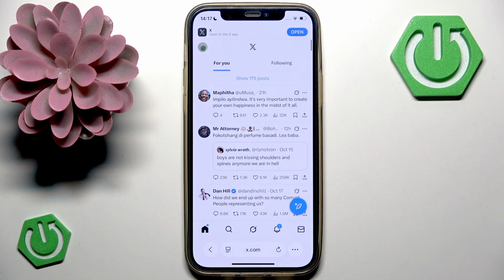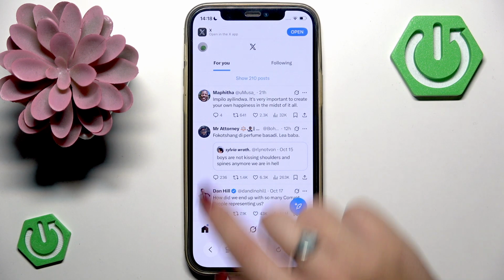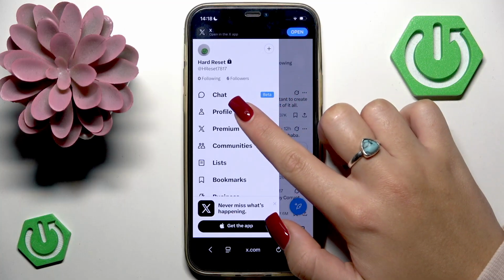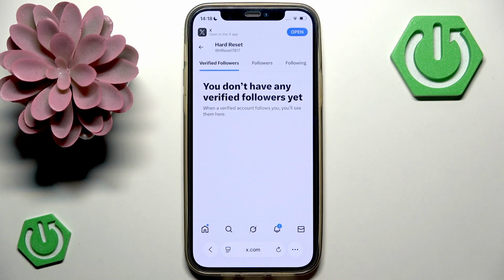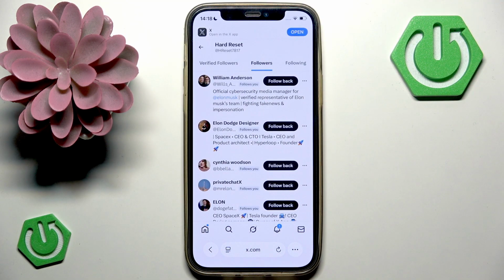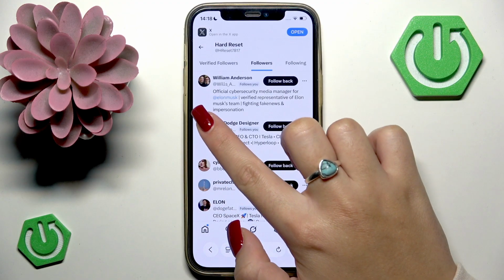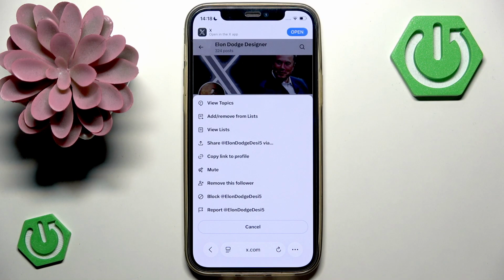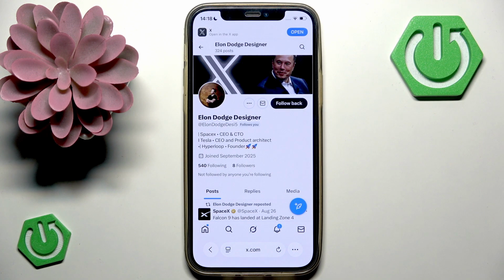How to Unfollow Followers On X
If you want to remove unwanted followers from your X (formerly Twitter) account, this video will show you exactly how to unfollow or remove followers on X. We explain step-by-step how to use the X website in your browser to access the remove follower option, since this feature is not available directly in the X mobile app. Learn how to open your X profile, find your followers list, and remove specific users from following you. This method ensures the removed follower is not notified, and they will need to follow you again to see your public posts. Follow along for a simple and effective way to manage your followers on X Twitter.

How to remove a follower on X Twitter using a browser?
How to unfollow or remove followers from my X account?
Where is the remove follower option on X Twitter?

0:00 Introduction
0:15 Why you need to use a browser for this feature
0:30 Signing in to your X account
0:40 Navigating to your profile and followers list
1:00 Selecting and removing a follower
1:20 What happens after removing a follower